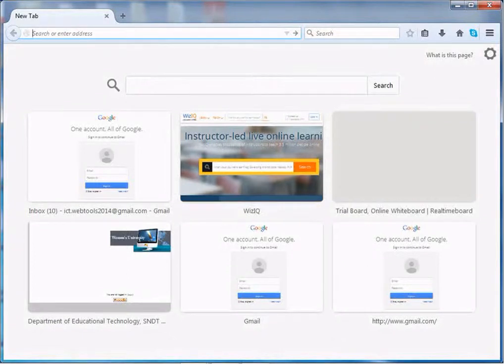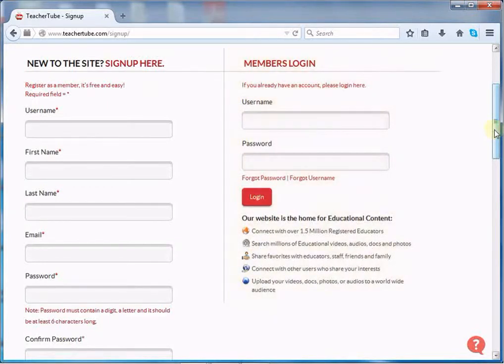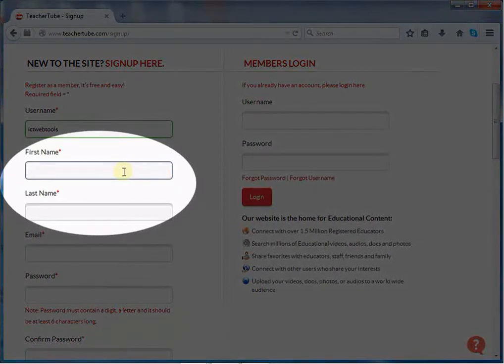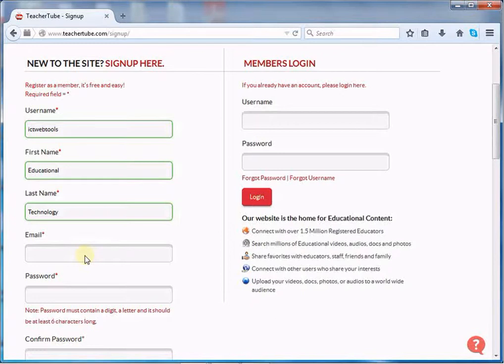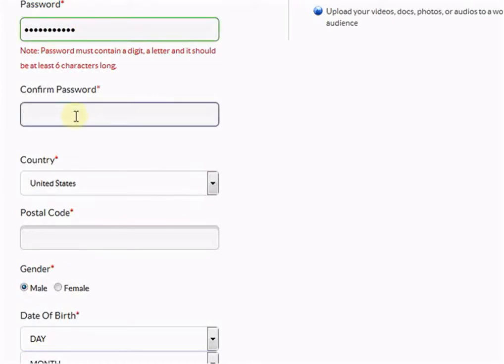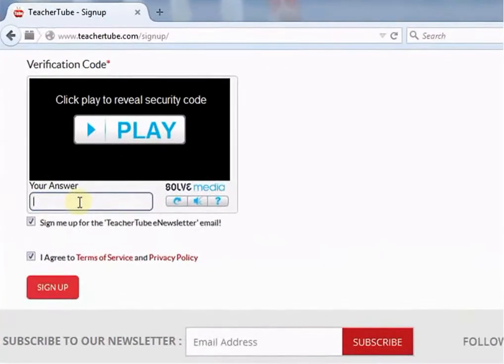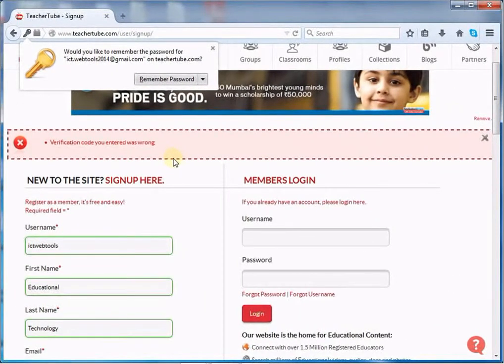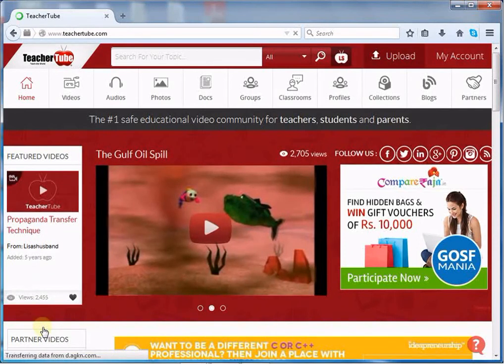2 TeacherTube SignUp